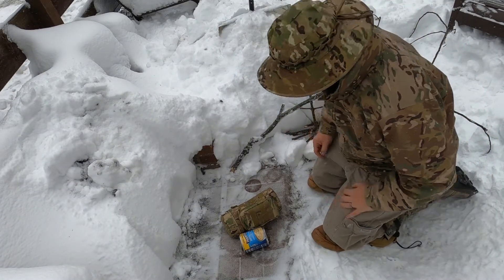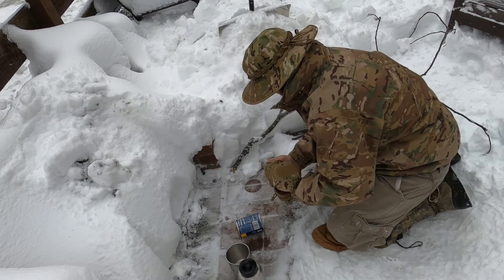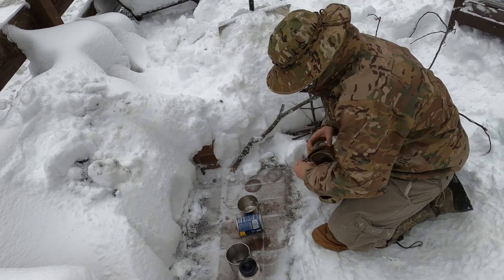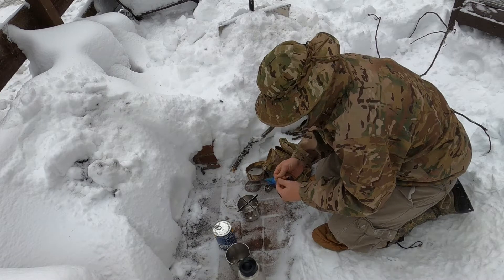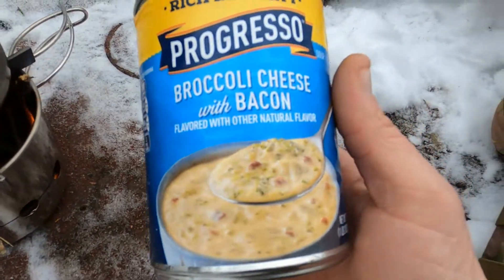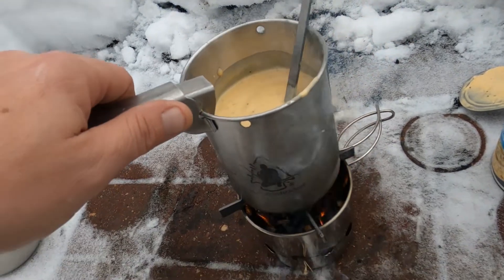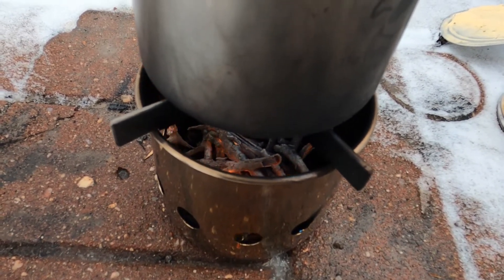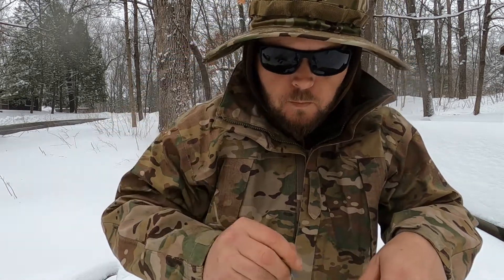B O B Soup challenge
bugout bugoutbag survival The bugout bag soup challenge ...used my twig stove to heat up some lunch today ... I challenge everyone with a bugout bag to take your cooking kit out and make some soup with it .if your kit cannot heat a can of soup .its time to rethink your kit !